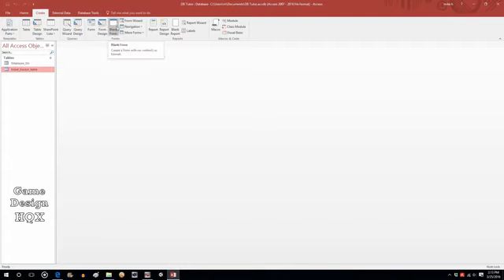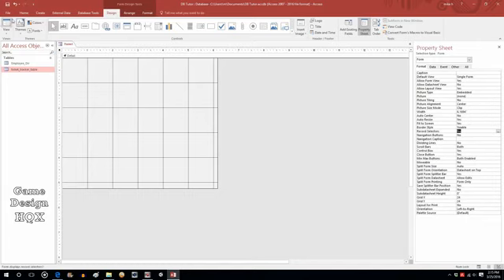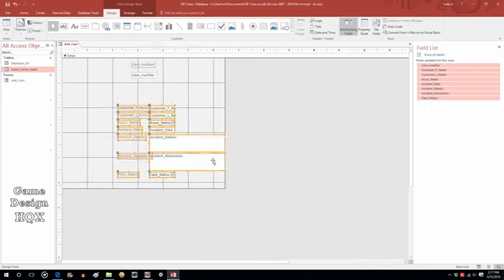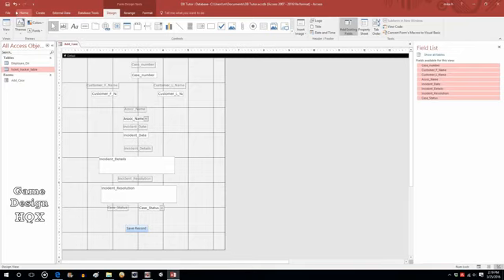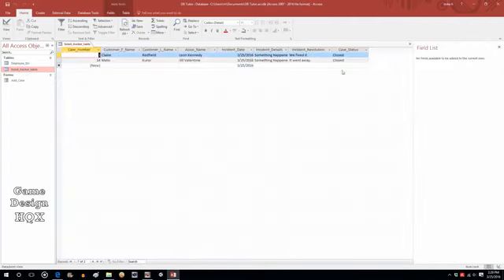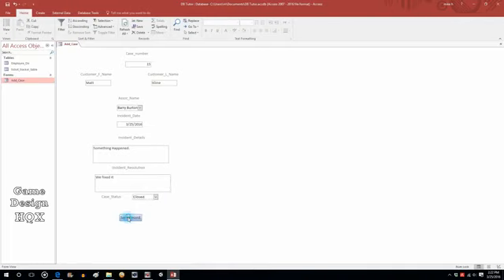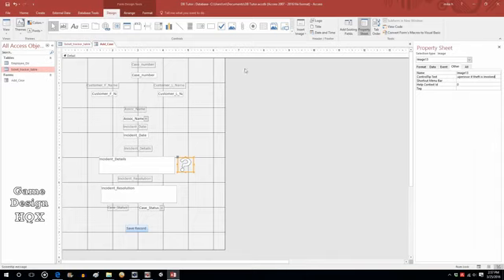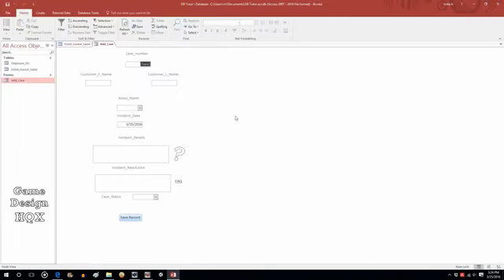Access 2016 How to Make a Database Part 2 Forms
creating an database in Microsoft access d